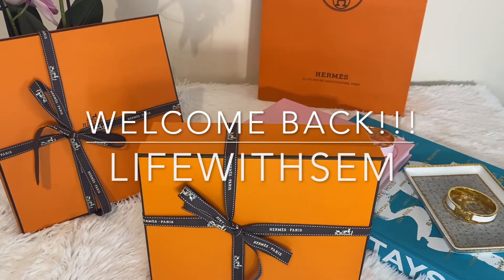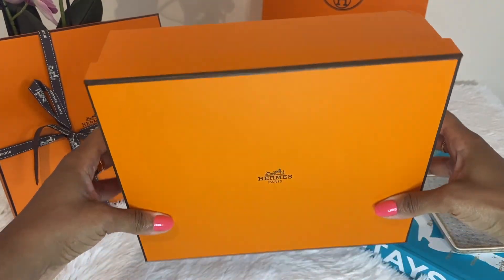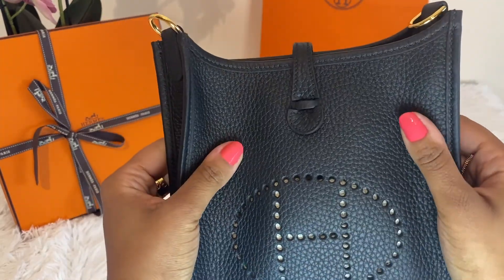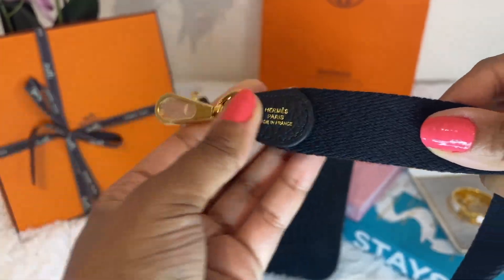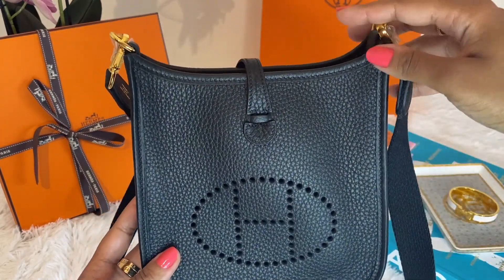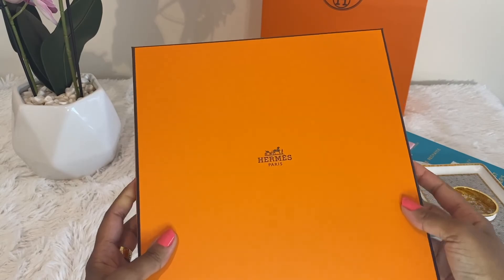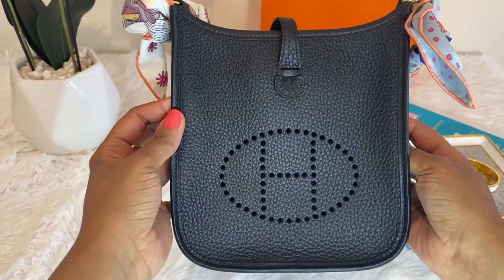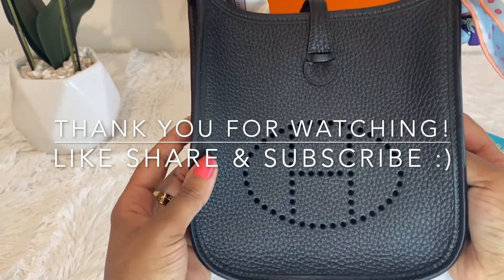Hermes Unboxing II | Including a BAG! 🧡 | LifewithSem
Hi Everyone!!! I have a special surprise unboxing to share with you all! This bag made a great first impression on me which left me pleasantly surprised :)